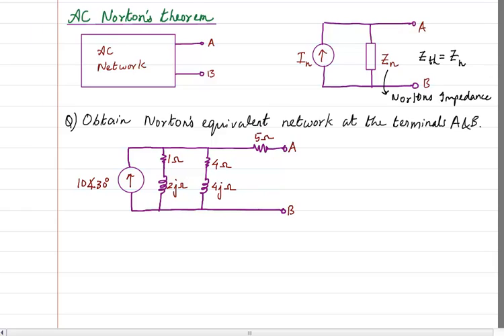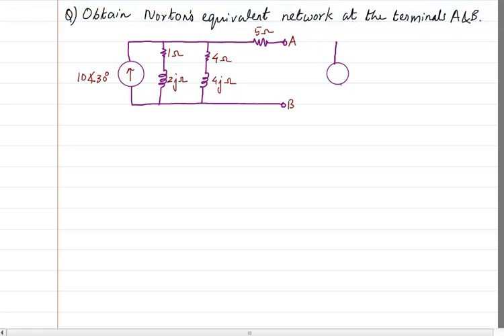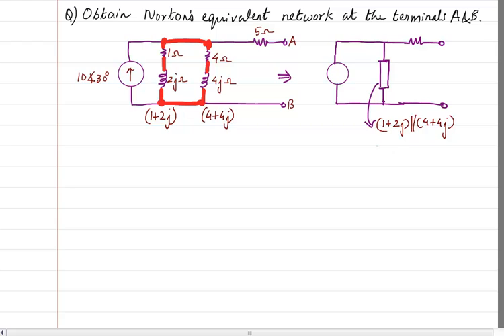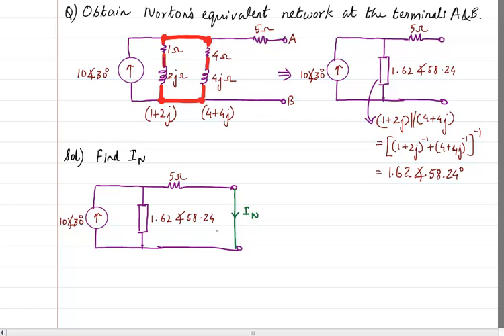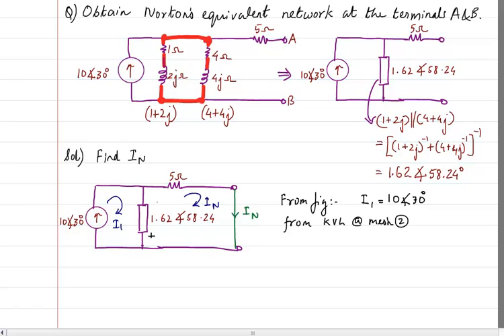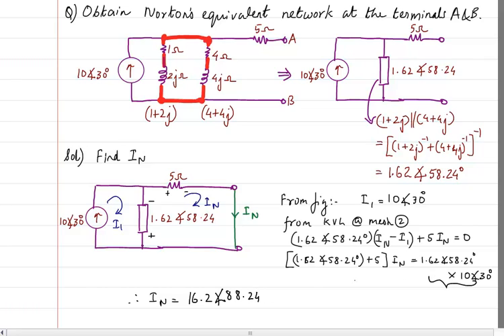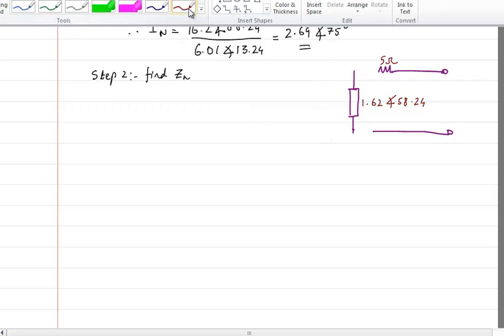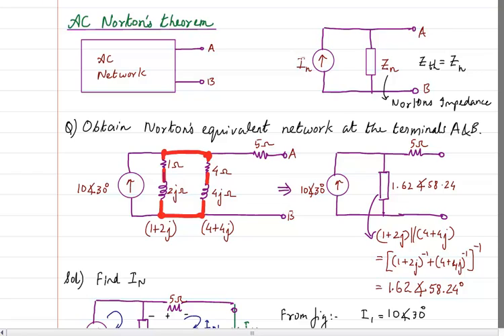2.3.b AC Nortons Theorem